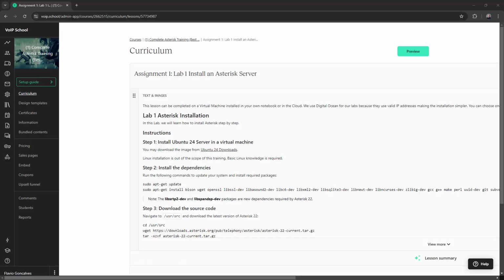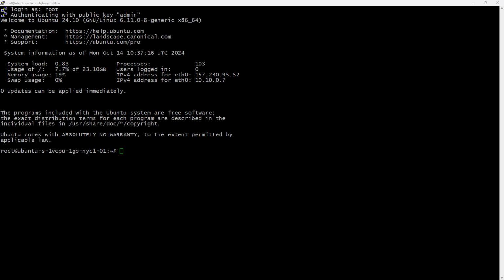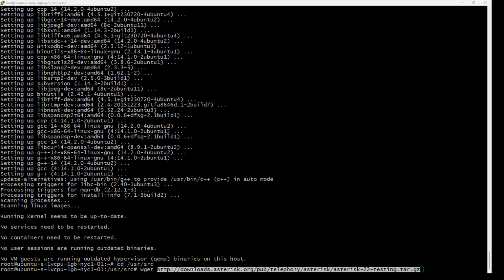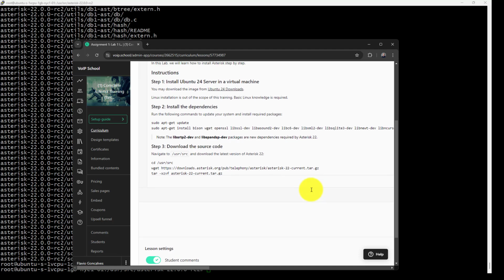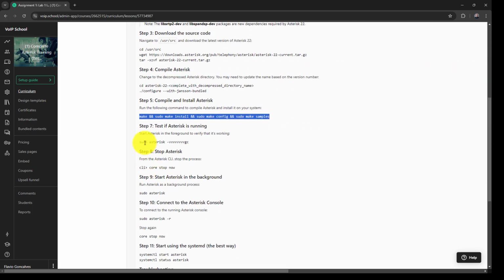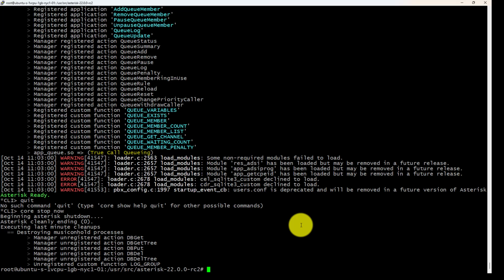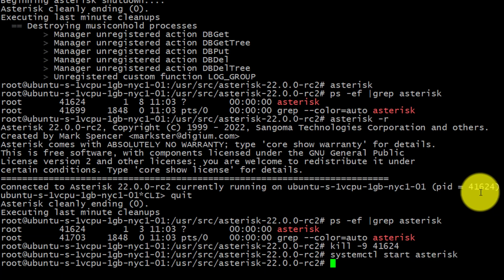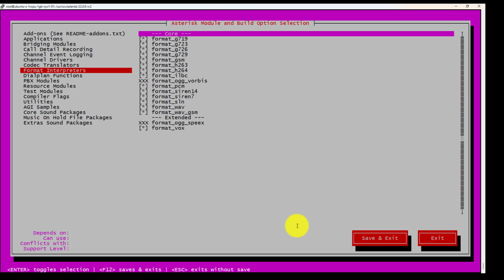Asterisk 22 Installation on Ubuntu 24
Asterisk 22 Installation  (voip.school)

This lesson can be completed on a Virtual Machine installed in your own notebook or in the Cloud. We use Digital Ocean for our labs because they use valid IP addresses making the installation simpler. You can choose one or another.

Lab 1 Asterisk Installation
In this Lab, we will learn how to install Asterisk step by step.

Instructions
Step 1: Install Ubuntu 24 Server in a virtual machine
You may download the image from Ubuntu 24 Downloads.

Linux installation is out of the scope of this training. Basic Linux knowledge is required.

Step 2: Install the dependencies
Run the following commands to update your system and install required packages:

sudo apt-get install bison wget openssl libssl-dev libasound2-dev libc6-dev libxml2-dev libsqlite3-dev libnewt-dev libncurses-dev zlib1g-dev gcc g++ make perl uuid-dev git subversion unixodbc-dev unixodbc autoconf libedit-dev libsrtp2-dev libspandsp-dev bzip2 libcurl4-openssl-dev libopus-dev./
Note: The libsrtp2-dev and libspandsp-dev packages are new dependencies required by Asterisk 22.

Step 3: Download the source code
Navigate to /usr/src and download the latest version of Asterisk 22:

tar -xzvf asterisk-22-current.tar.gz

Step 4: Compile Asterisk
Change to the decompressed Asterisk directory. You may need to update the name based on the version number:

cd asterisk-22-complete_with_decompressed_directory_name
./configure --with-jansson-bundled

Step 5: Compile and Install Asterisk
Run the following command to compile Asterisk and install it on your system:

make && sudo make install && sudo make config && sudo make samples

Step 6: Test if Asterisk is running
Start Asterisk in the foreground to verify that it’s working:

sudo asterisk -vvvvvvvvgc

Step 7: Stop Asterisk
From the Asterisk CLI, stop the process:

cli core stop now

Step 8: Start Asterisk in the background
Run Asterisk as a background process:

sudo asterisk

Step 9: Connect to the Asterisk Console
To connect to the running Asterisk console:

sudo asterisk -r
Stop again

core stop now

Step 10: Start using the systemd (the best way)
systemctl start asterisk
systemctl status asterisk

Troubleshooting

The most common errors are caused by missing dependencies. Ensure that all required packages have been installed.